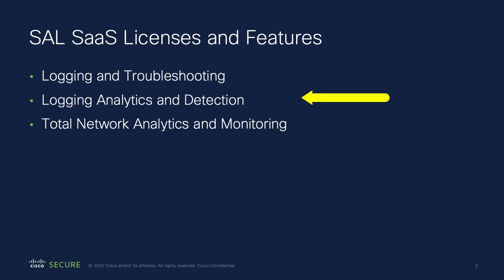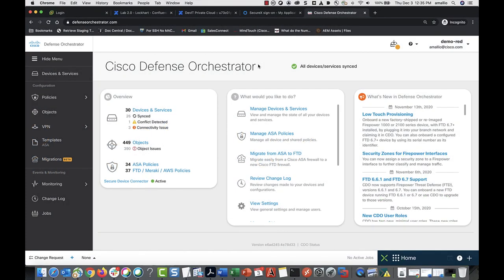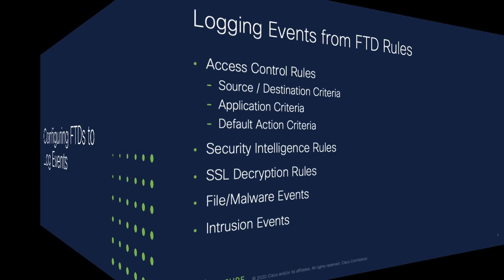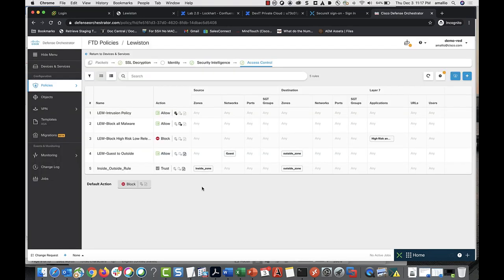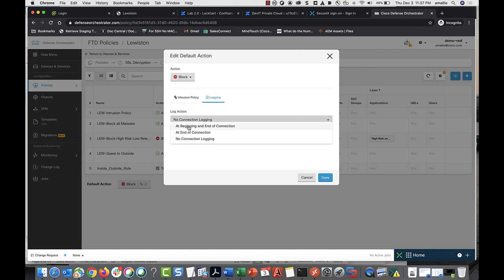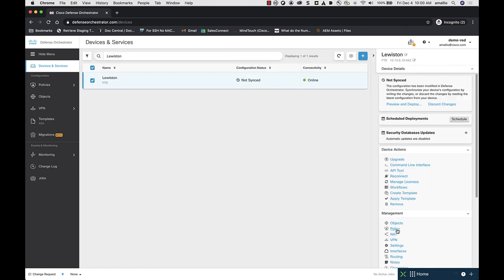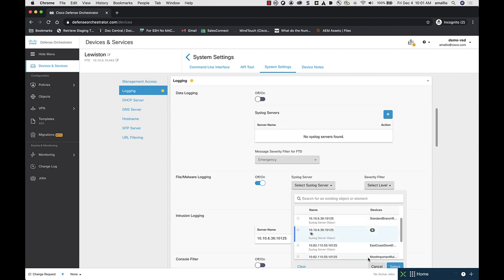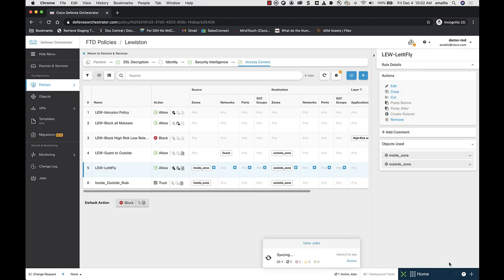Cisco Security Analytics: FTD Events & Real-Time Cloud Logging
In this technical demonstration, learn how to send Cisco Secure Firewall (Firepower) Threat Defense (FTD) events to Cisco Security Analytics and Logging for scalable, real-time logging in the cloud. Watch as we guide you through the process of integrating FTD events with Cisco's cloud-based analytics platform, providing enhanced visibility into your network’s security posture. This demonstration highlights how Cisco’s advanced logging capabilities help streamline threat detection, analysis, and response for faster, more accurate security management.

  What you’ll learn in this video:
  – How to send FTD events to Cisco Security Analytics and Logging for real-time cloud-based analysis
  – The benefits of scalable, cloud-hosted logging and event analysis for secure network operations
  – How this integration improves threat detection and incident response using real-time data
  – Best practices for leveraging Cisco’s analytics platform to enhance security visibility

  This demo is ideal for security administrators, network engineers, and IT professionals looking to optimize their firewall security management and take advantage of cloud-based logging and analytics with Cisco’s Secure Firewall solutions.